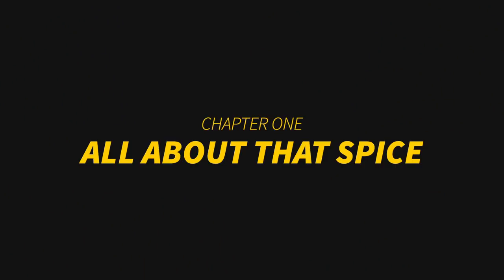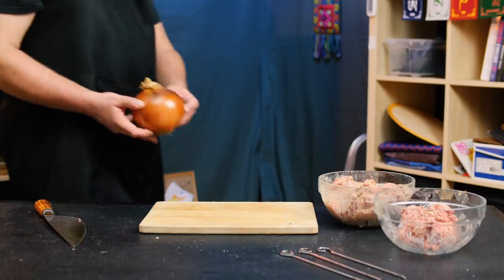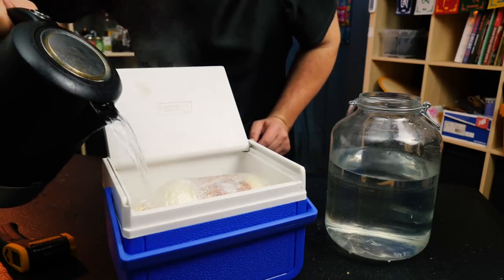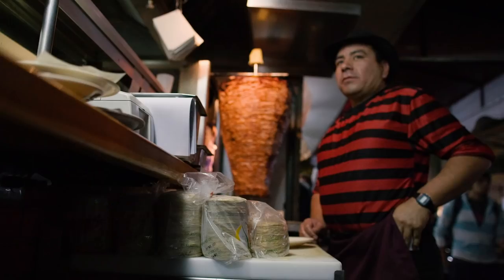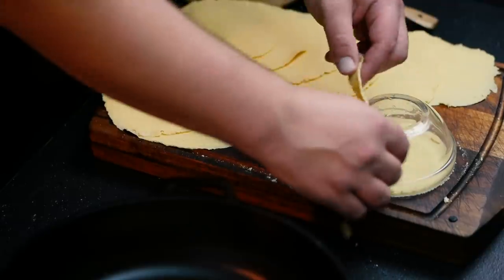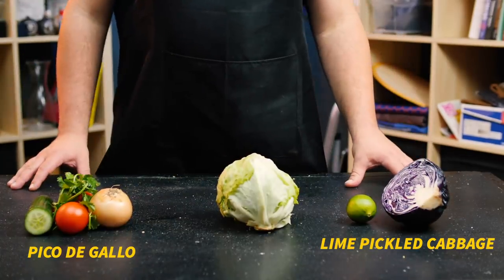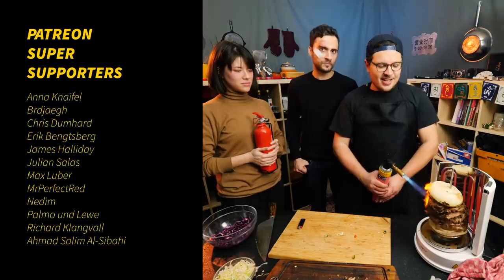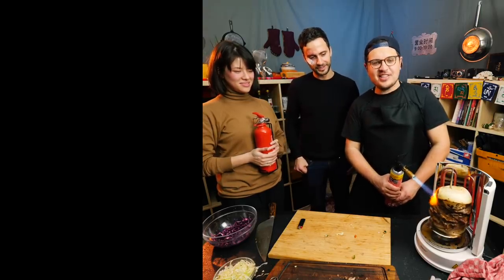Doner Kebab... But as a Taco?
This week, we are making Berlin Döner Kebab at home, the real deal! Oh and I put my own little twist on it, because I love Tacos. See how my two special guests like it.

► Recipe

1 cup yoghurt
4 Tbsp sweet paprika powder
1 Tbsp dried oregano
1 Tbsp dried basil
1/2 Tbsp garlic powder
3 tsp salt
1 tsp marjory
1/2 tsp rosemary
1/2 tsp cumin powder
1/4 tsp glorious msg

750g veal
250g mince, ideally mix of beef and lamb

120g sour cream
75g mayo
1 tsp dried mint
1 tsp dried basil
1/2 tsp dried oregano
1/4 tsp garlic powder
1/4 tsp salt
1/4 tsp sugar

1 cup masa harina
1/2 cup all purpose flour
1/4 tsp salt
1 cup water
1 tsp oil (optional)

 ► MY NAME IS ANDONG
Hey! I'm Andong, a Berlin-based food YouTuber, exploring the world in the pursuit of good food, cooking techniques and the stories behind those things. I make weekly videos about food, culture and cooking!